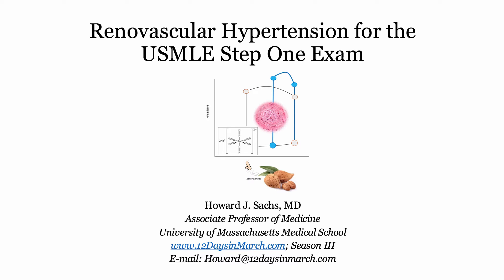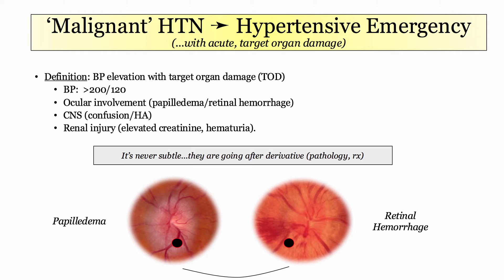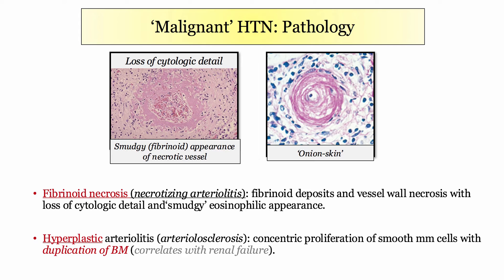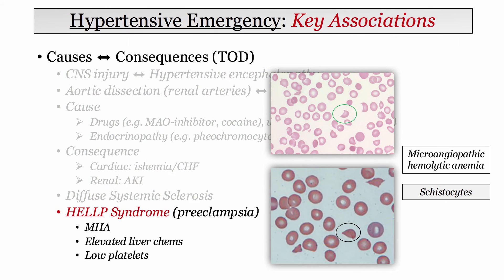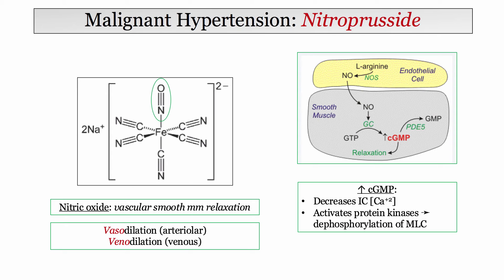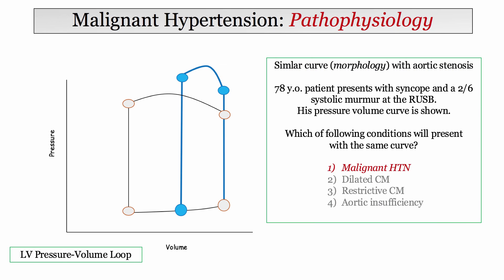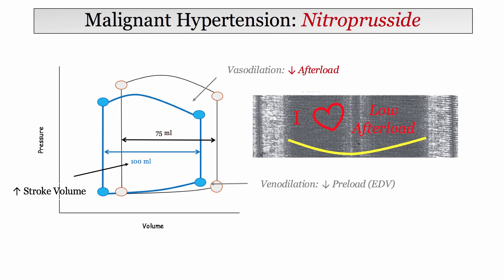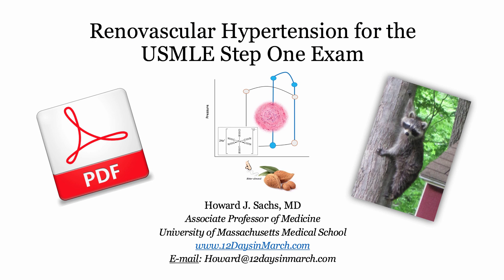12DaysinMarch, Blood Pressure III, Malignant HTN for the USMLE Step One Exam